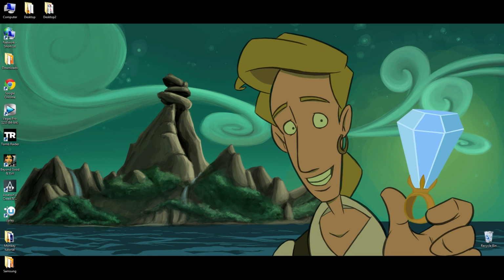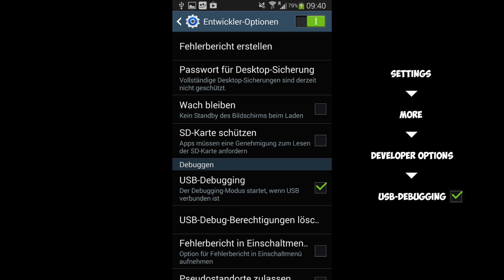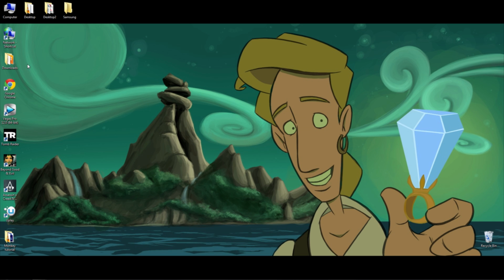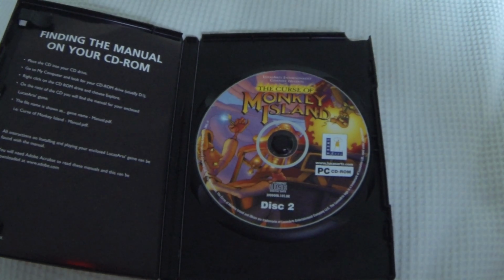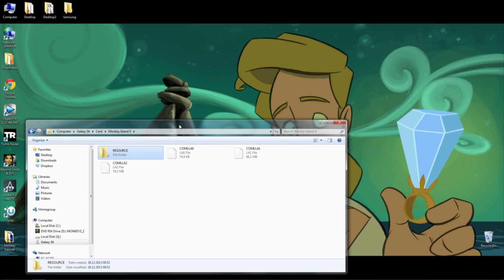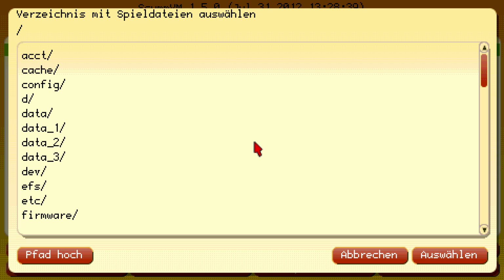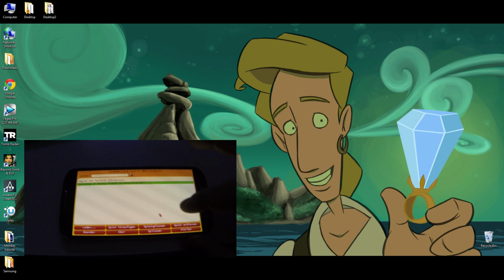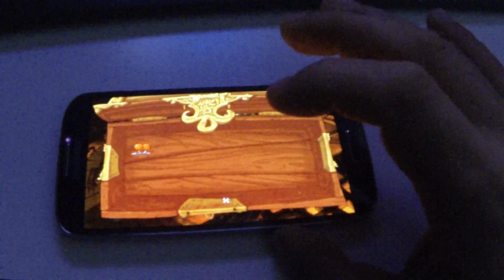How to install and play "The Curse of Monkey Island" on Android phone - Samsung Galaxy S4 - Tutorial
How to install and play "The Curse of Monkey Island" on Android - Samsung Galaxy S4